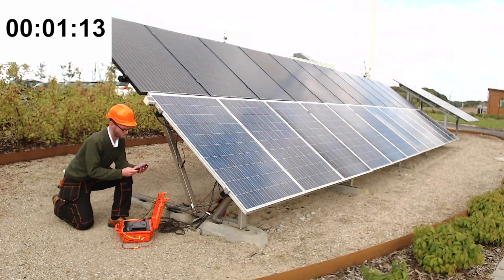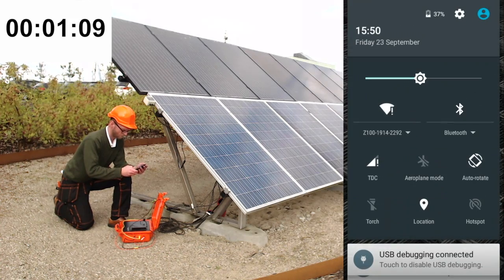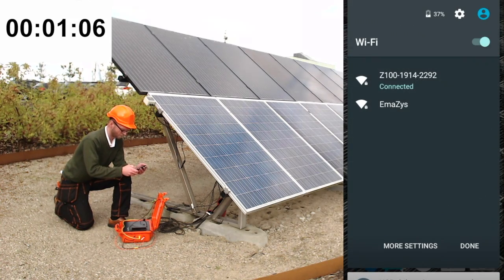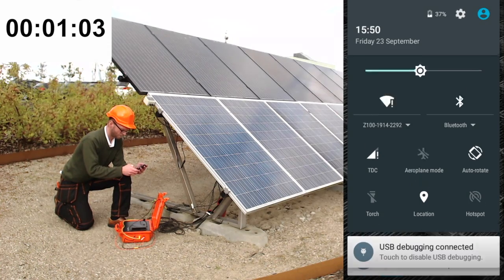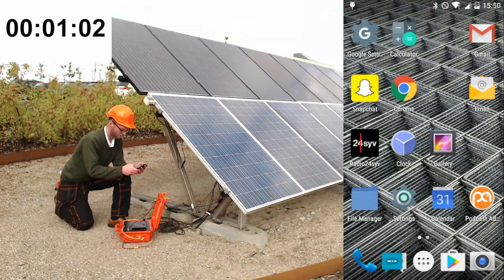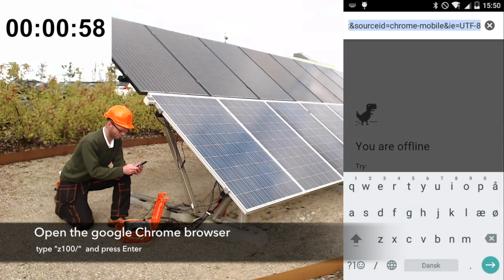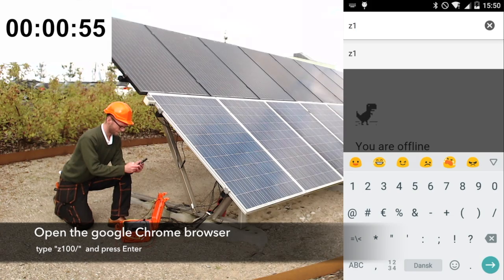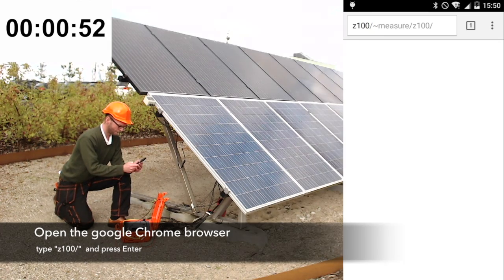How To find Solar PV Ground Faults - fast and easy with the EmaZys Z100 PV Analyzer.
Troubleshooting for earth or ground  faults with The Z100 PV Analyzer is a fast and convenient way to increase field staff productivity and reduce transport costs, when carrying out solar PV operations and maintenance work. Often the process of finding  ground faults may take many hours. Especially if the ground fault is around 1-3 MΩ. In such cases it can be difficult to find the position of faults with conventional equipment and calculus.

The Z100 PV Analyzer offers a fully automated and advanced test routine that will let the field technician search for, and find ground faults within minutes. Getting started with the Z100 PV Analyzer is made easy.